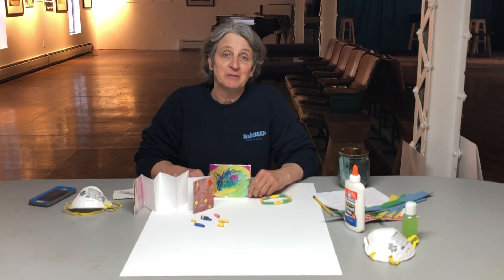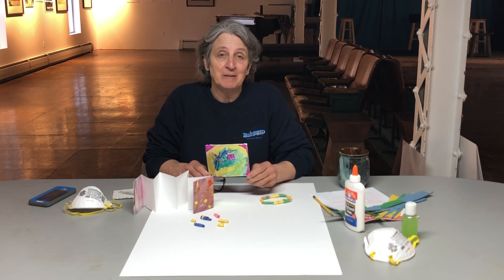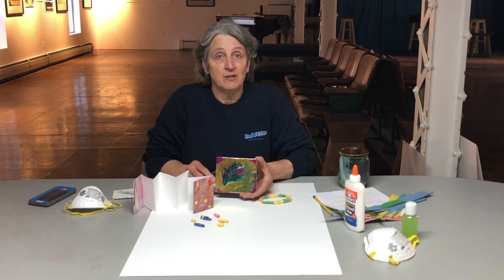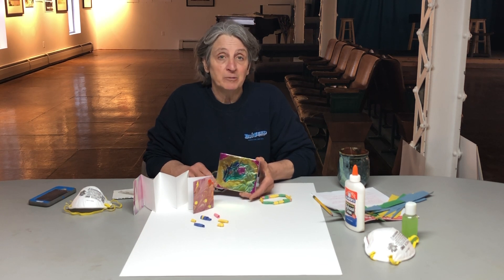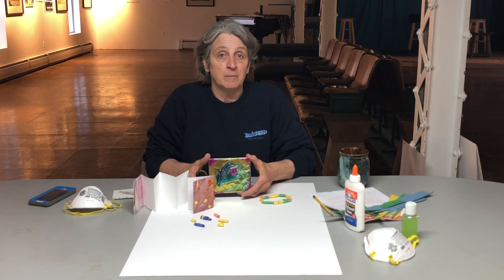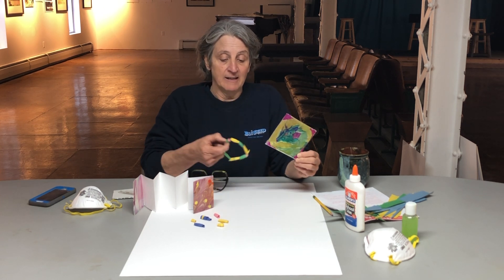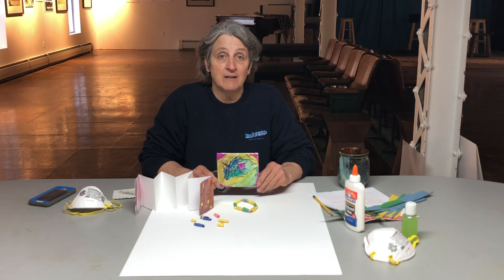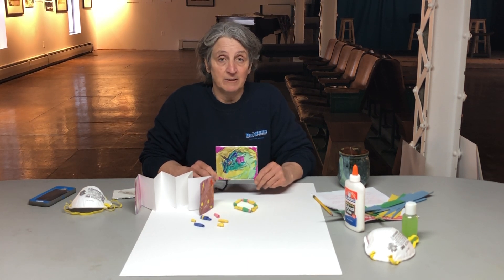Online Art Classes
Due to the recent COVID-19 outbreak across the world, Bluseed Studios has created some virtual art classes to give students some activities to do at home.